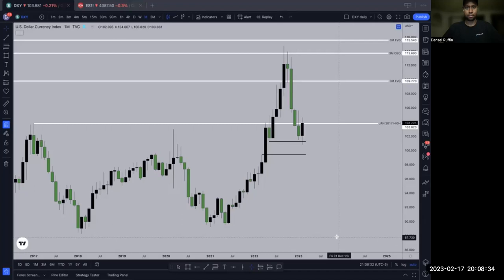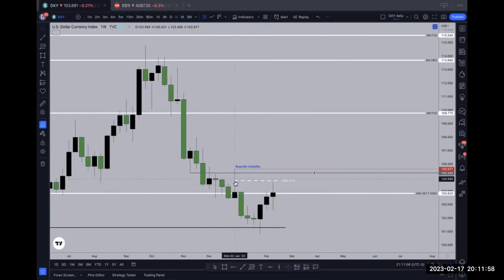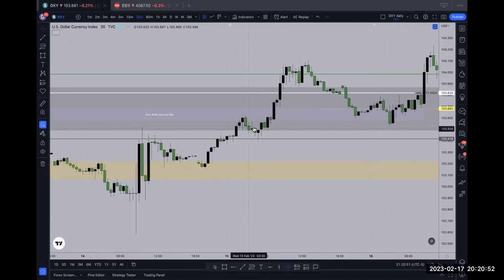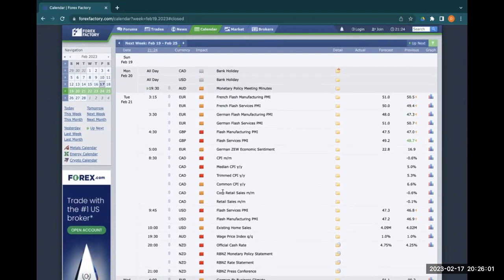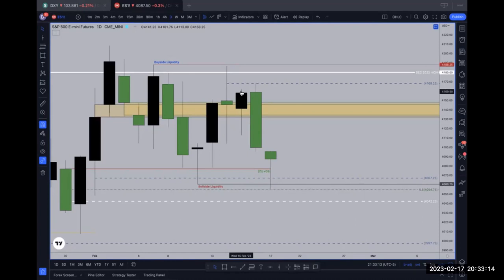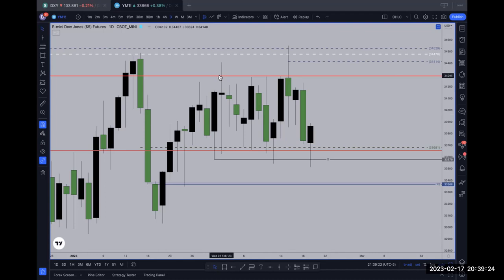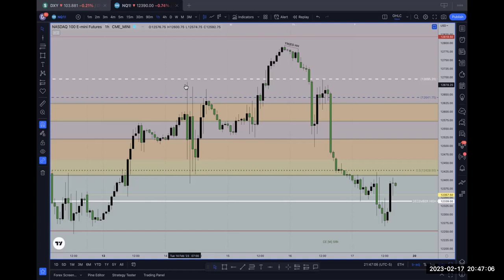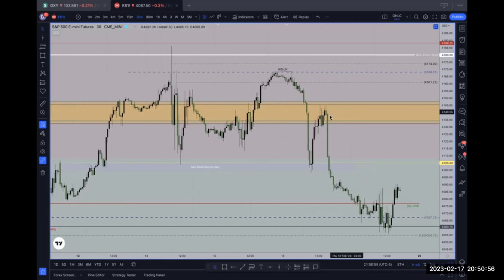US Stock Indices Weekly Review Feb 12-17 + Outlook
I added something special at the end of my last video so I decided to add something special to the beginning of this one.
Overall - 4 assets, 5 timeframes, and yes ALL 45 minutes are full of free game!